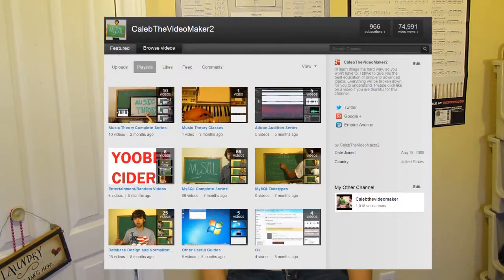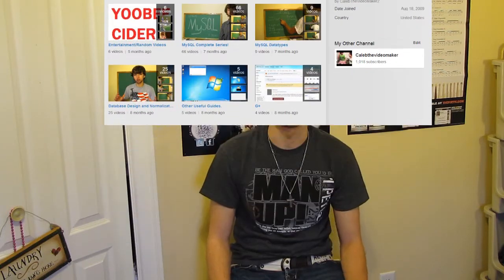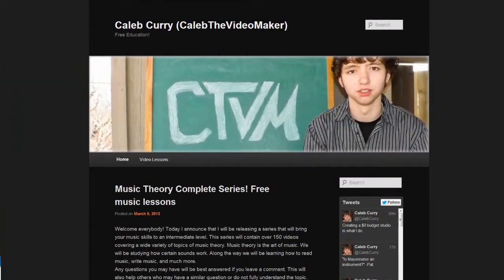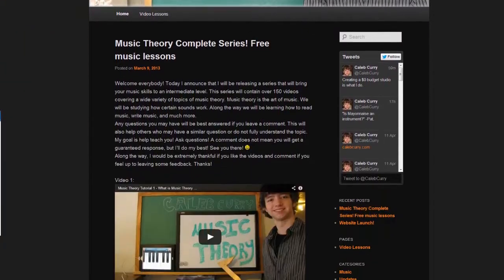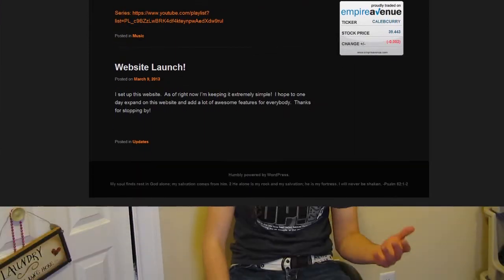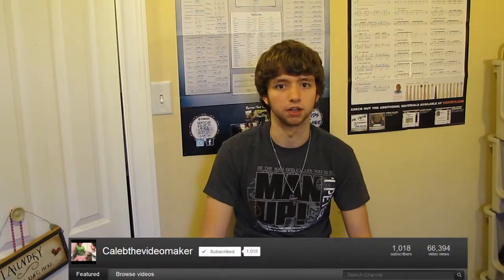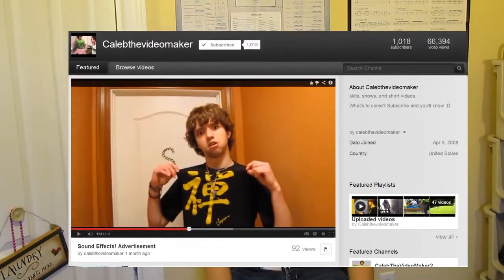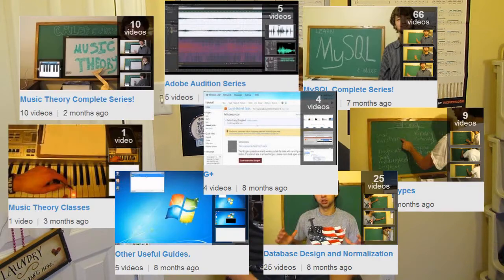Training Vs Education...Update from Caleb Curry. What should I expect from CalebTheVideoMaker2?